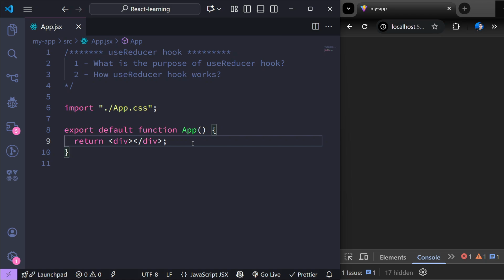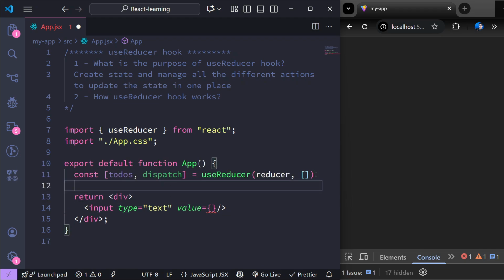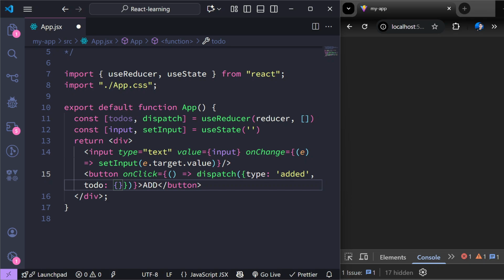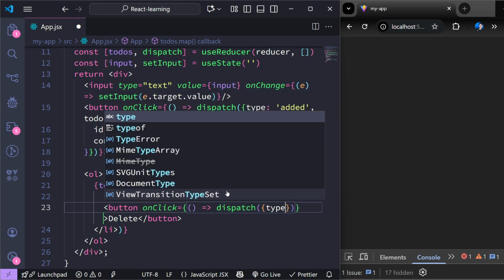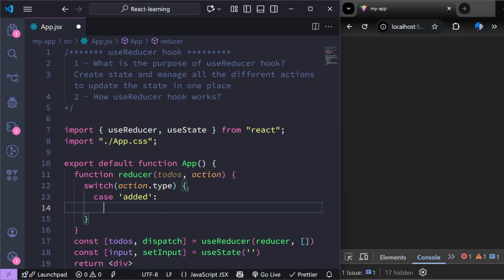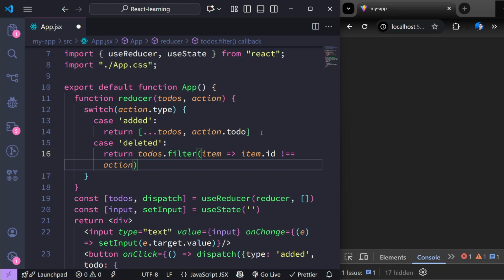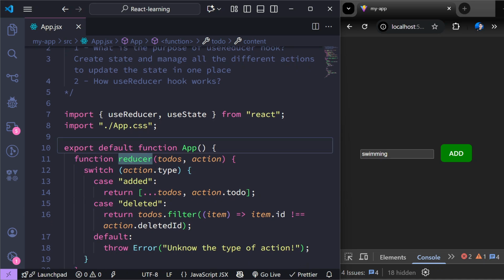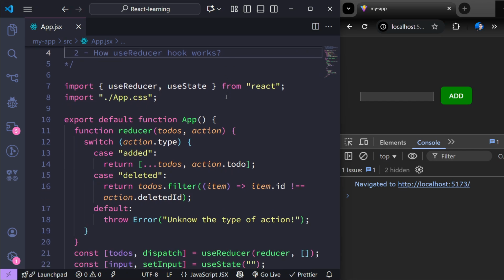useReducer hook in ReactJS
In this video we will learn about an important hook in ReactJS is useReducer hook.
Thank everyone for watching this video.
Hope you are healthy and peace.
Best regards,